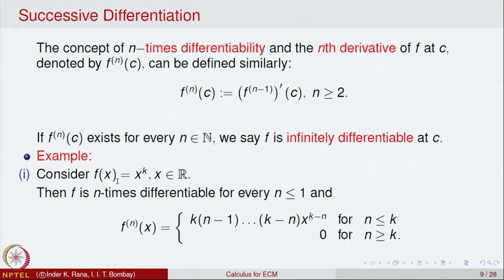Successive Differentiation, Second Derivative Test